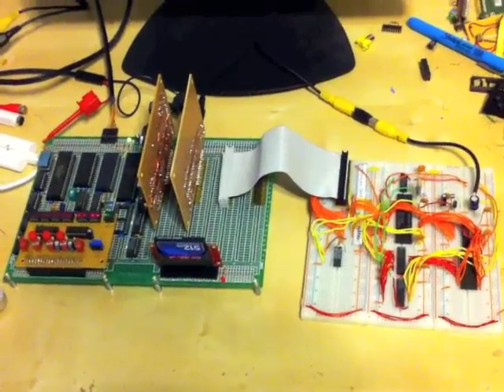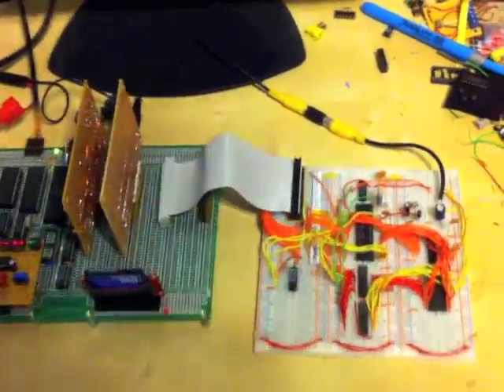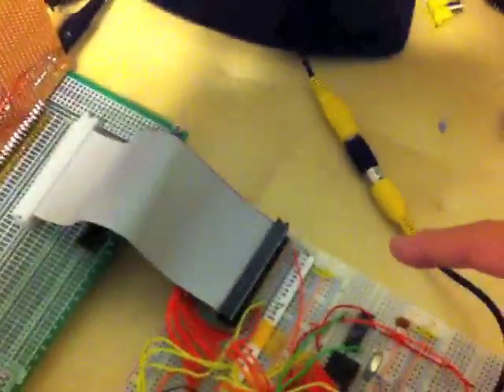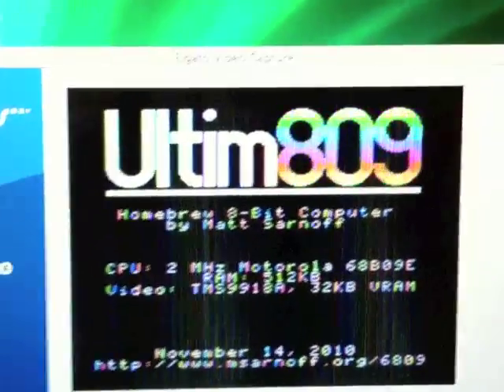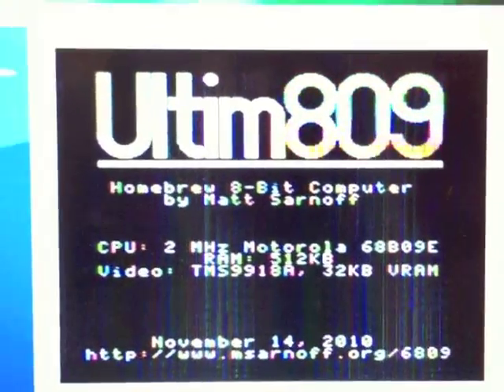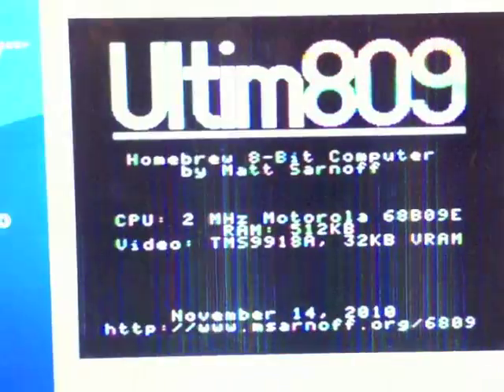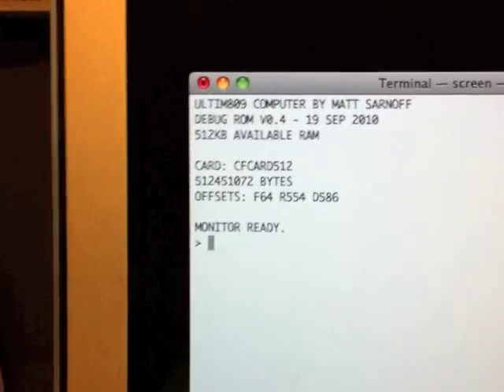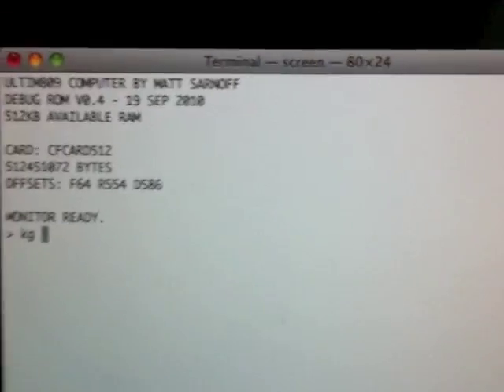Homebrew 6809 Computer: Conway's Game of Life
Even at only 2 MHz, my little computer can do some awesome stuff. To test out the video and sound chips, I implemented Conway's Game of Life with fading, color-changing cells and procedurally-generated "music."

I call it "9thlife," and it's written in highly optimized assembly language. It manages to crank out about 50 generations per second. Who needs Processing when you can do stuff that's just as cool with late-'70s technology? :)

The TMS9918A video chip has a fixed palette of 15 colors (and only 4 of them are used here), so dithering is used to simulate smooth gradients. It uses Graphics Mode I.

Recorded directly from the computer. Sorry about the faint vertical lines in the image, the video chip is still on a breadboard and I haven't perfected the filtering circuit.